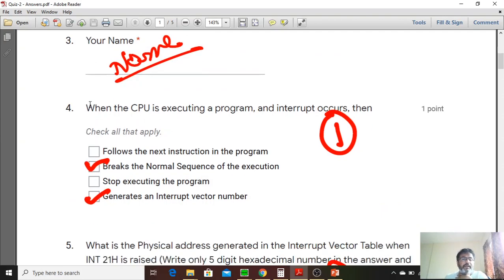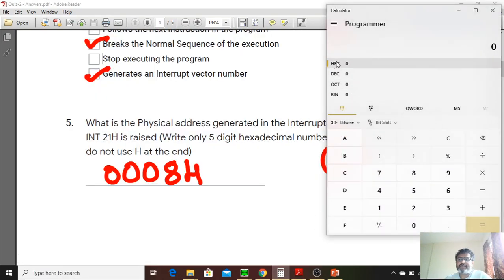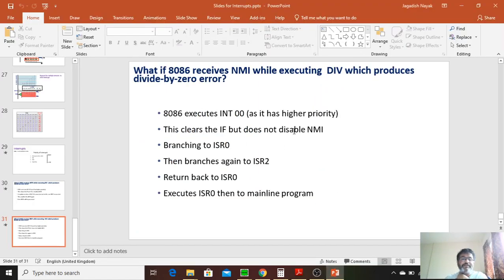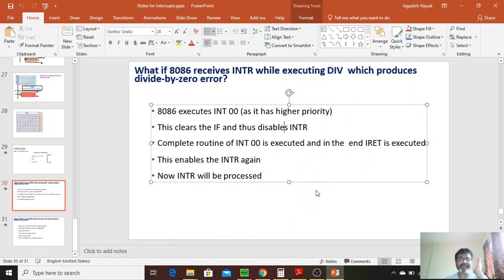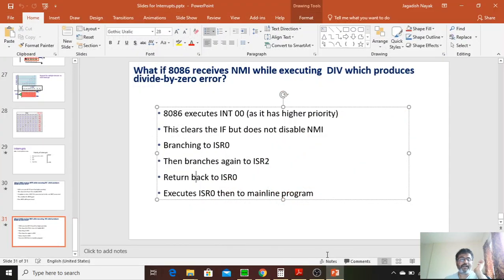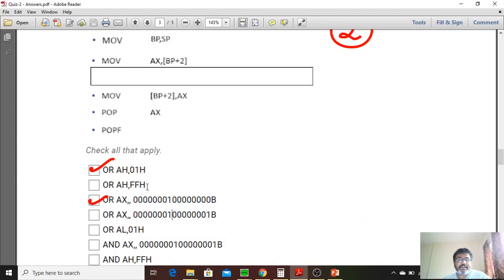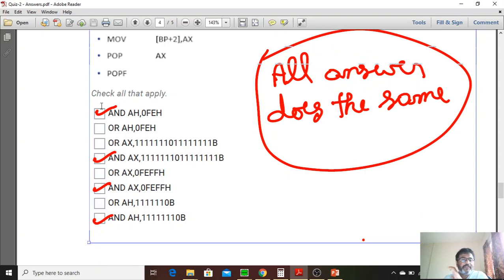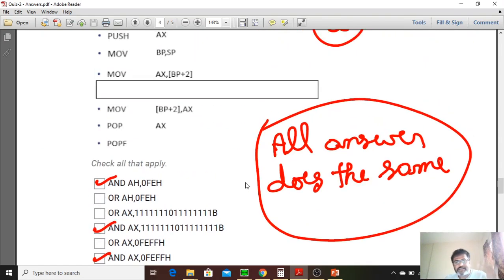QUIZ2 ANSWERS DISCUSSION